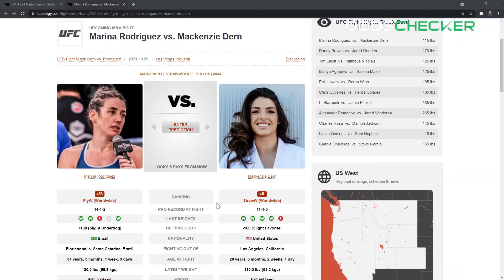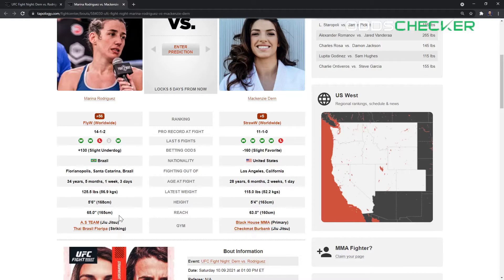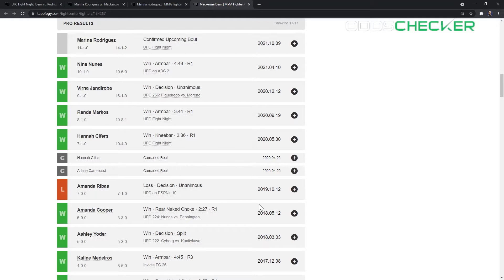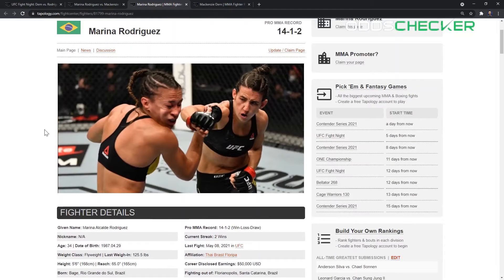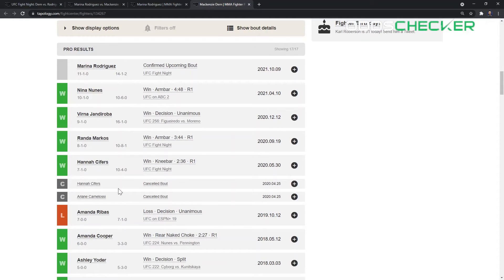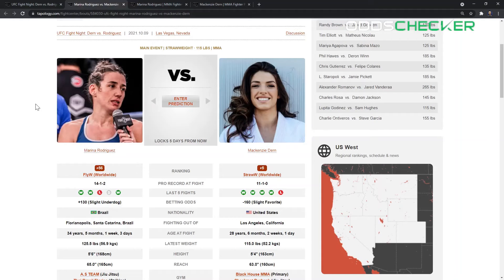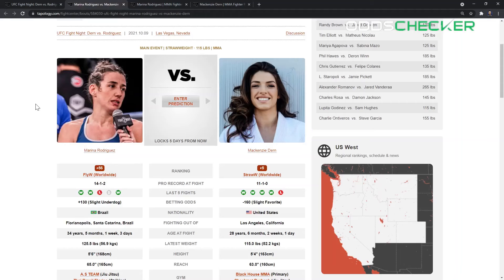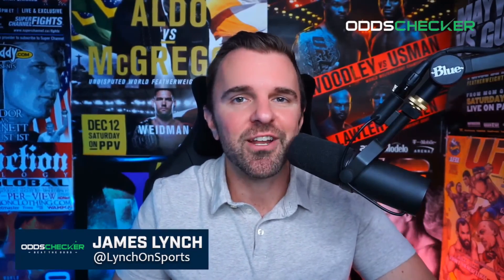Mackenzie Dern vs. Marina Rodriguez Prediction and Pick From MMA Expert James Lynch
James Lynch breaks down this weekend's main event between Mackenzie Dern and Marina Rodriguez and gives us his prediction for how the fight will play out.

OddsChecker provides up-to-the-second odds comparison across every sport and brings expert picks and analysis to you for free! Make sure you check out daily free picks from all major sports at OddsChecker

We also showcase the best free bet offers and promotions in your state. So make sure you find out what extra bonuses you're eligible

Upgrade your inbox. Keep up to date with the latest sports betting news from across the world. Sign up for our FREE daily newsletter